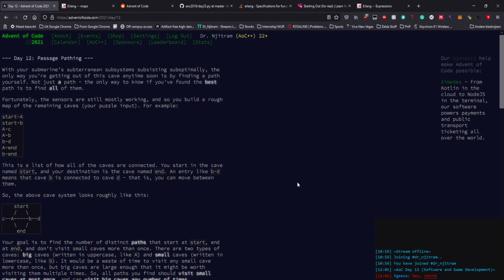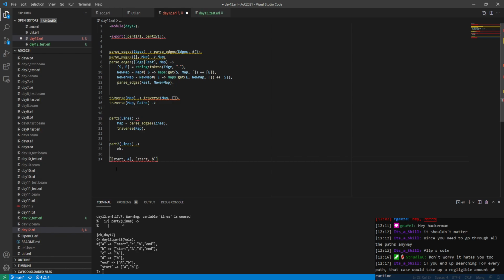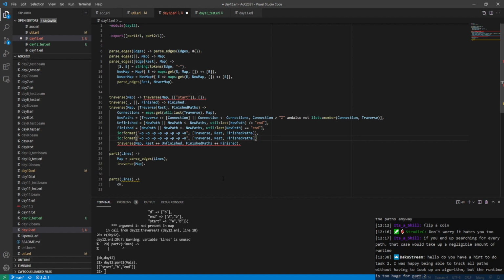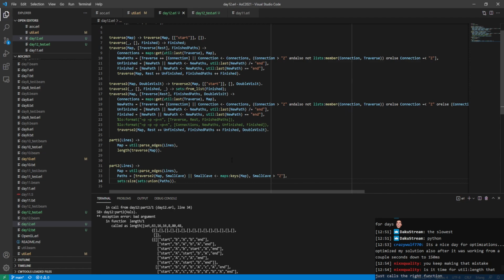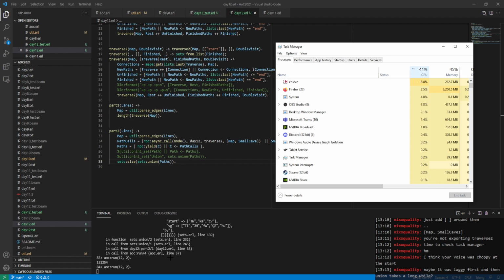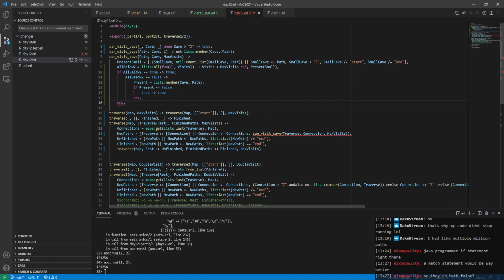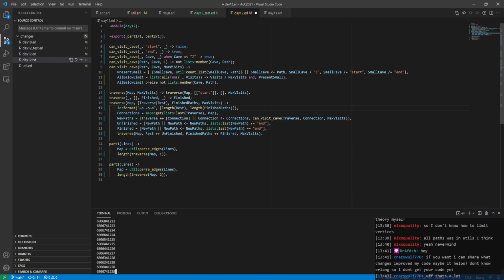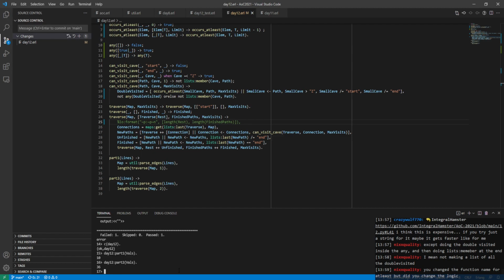AoC Day 12